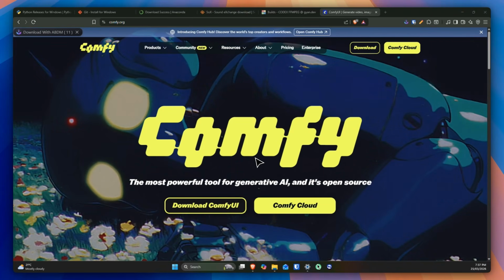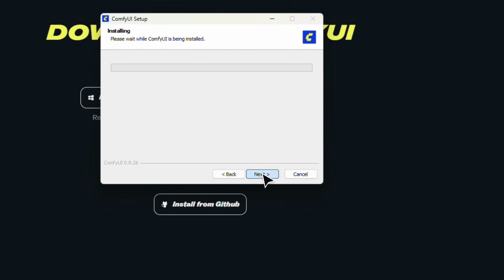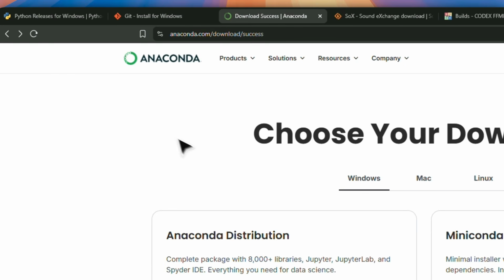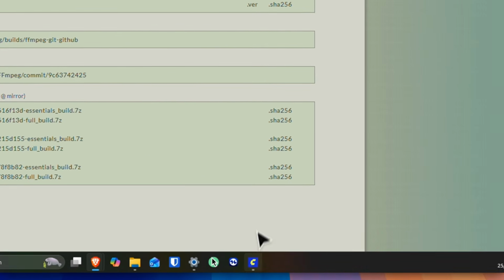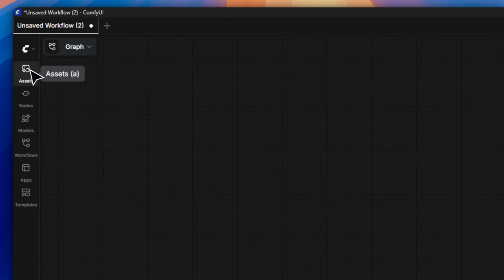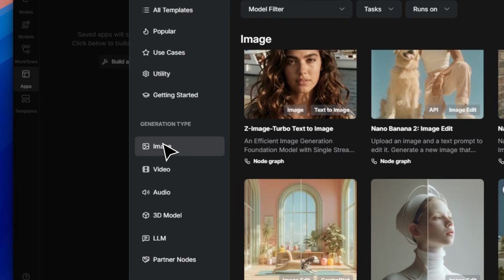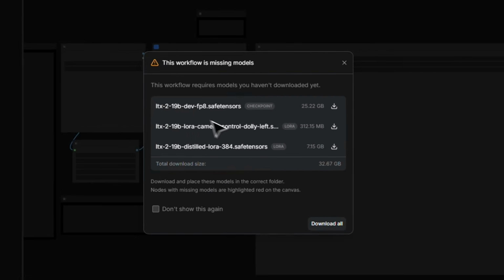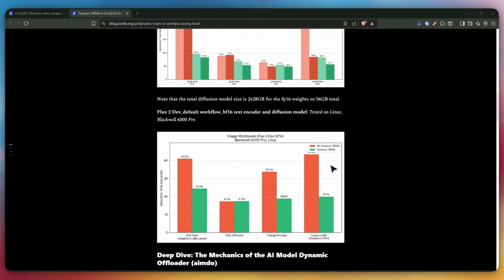Run AI on Low VRAM! ComfyUI Installation + Dynamic VRAM Update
In this ComfyUI tutorial, I’ll show you exactly how to install ComfyUI desktop and run powerful open-source AI models locally on your PC—even on low-end GPUs like the GTX 1050! 🚀

We’ll cover the full installation process, including essential dependencies like Git, Miniconda, SoX, and FFMPEG. Plus, I’ll show you how to navigate the new dashboard, use the Templates system to find free workflows, and explain the massive new Dynamic VRAM update that cuts GPU requirements in half!

📍 Timestamps:
0:00 - Intro & What is ComfyUI?
0:18 - Download & Install ComfyUI
1:08 - Essential Dependencies (Git, Conda, FFMPEG)
2:31 - Dashboard & Interface Overview
3:52 - How to use Templates & Workflows
4:45 - Running your first Model (LTX Video)
5:31 - HUGE Update: Dynamic VRAM for Low-End GPUs
5:53 - The AI Voice Reveal (Qwen 3 TTS)